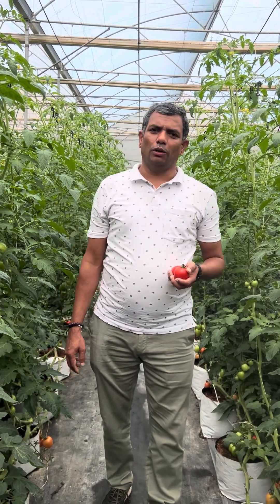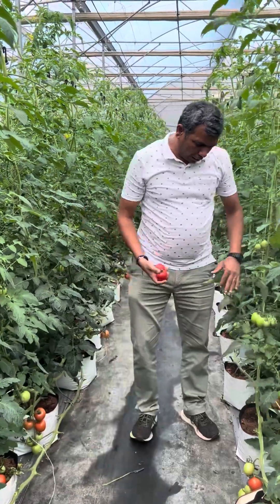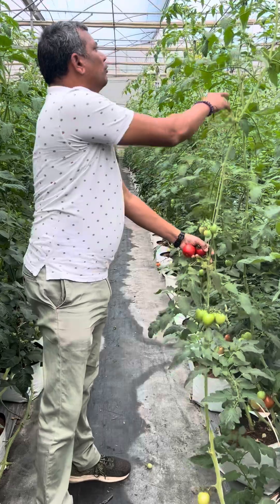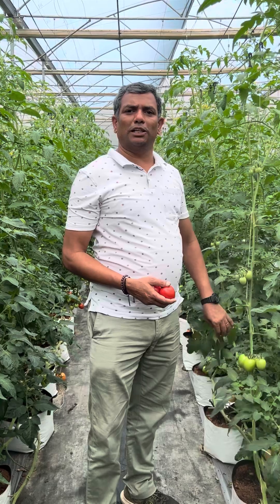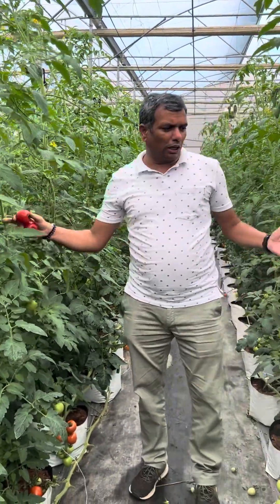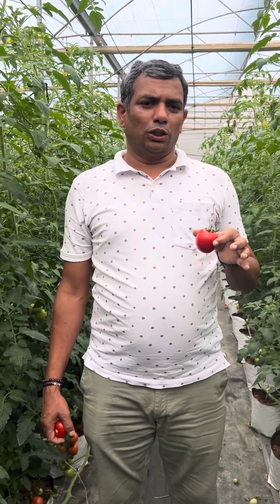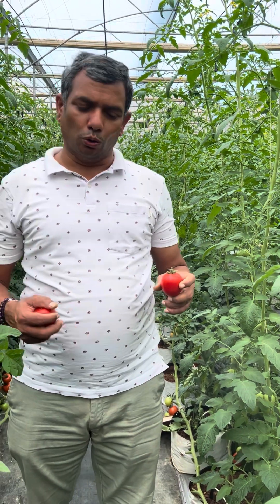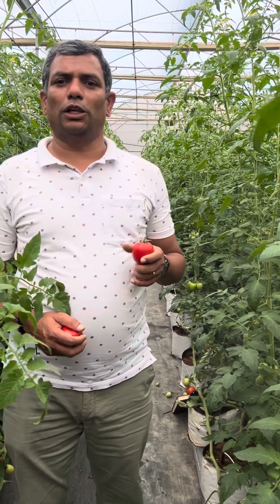Hydroponics cultivation of tomatoes in Polyhouse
Hydroponics or substrate cultivation is gaining popularity in the space of Polyhouse farming .
Tomatoes are one of the most popular crops growing commercially under Polyhouse,due to highly yield and consistent production.
The tomatoes grown under the Polyhouse is safe to eat as salad due to minimal usage of pesticides and fungicide.
Continuous and balanced production is another major factor contributing to the development of the crop.